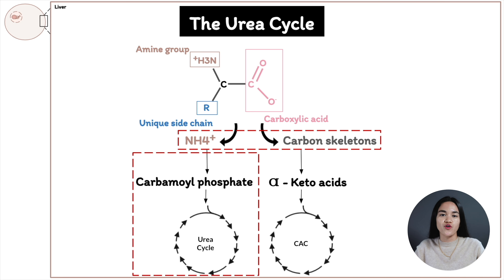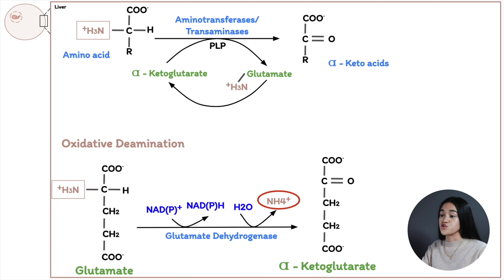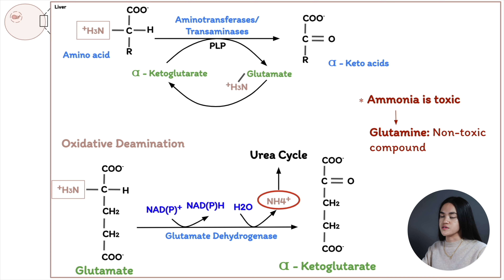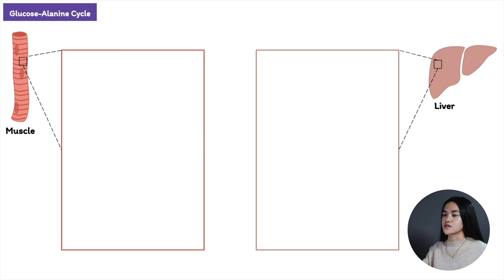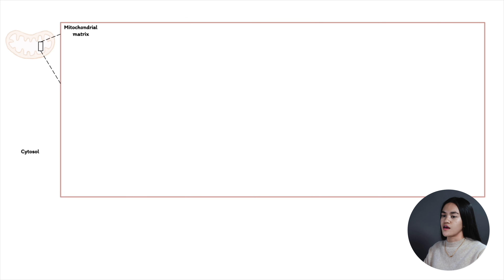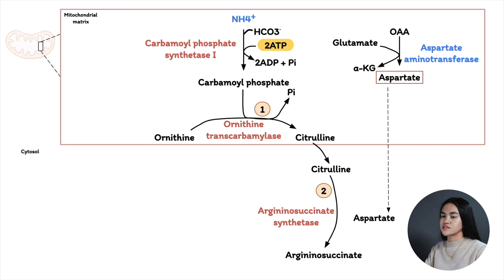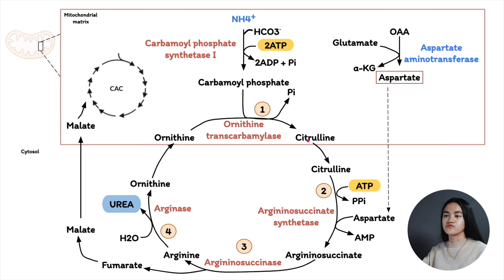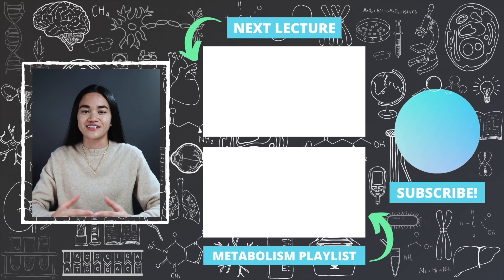Urea Cycle | Metabolism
In this lecture, EKG is going to cover nitrogen excretion via the urea cycle. We're going to break down how ammonia is transported from the muscles and other tissues to the liver, where it's converted to urea and excreted safely in the urine. Lastly, we'll break down the urea cycle and how the citric acid and urea cycle are linked.

Table of Contents:
0:00 Intro
0:30 Amino Acid Degradation Review
2:40 Conversion of Ammonia To Glutamine
3:20 Transport of Ammonia From Skeletal Muscles (Glucose-Alanine Cycle)
4:41 Urea Cycle Process
7:05 How The Citric acid & Urea Cycle Are Linked